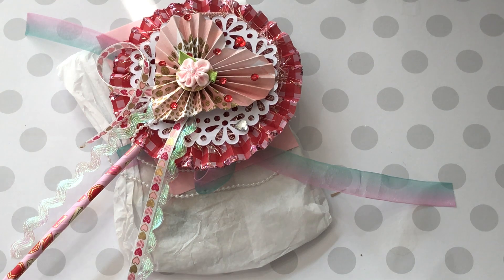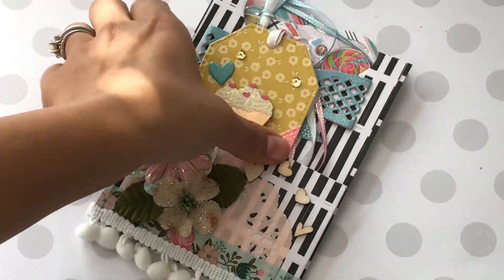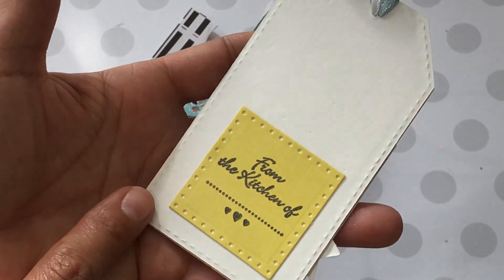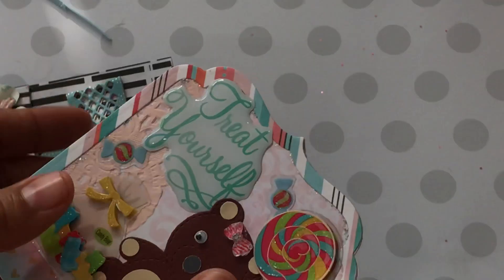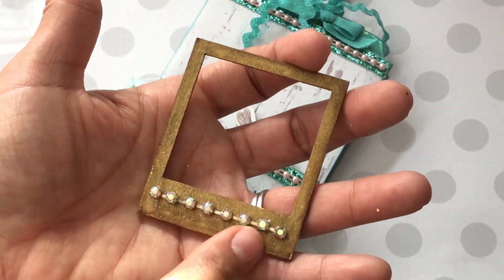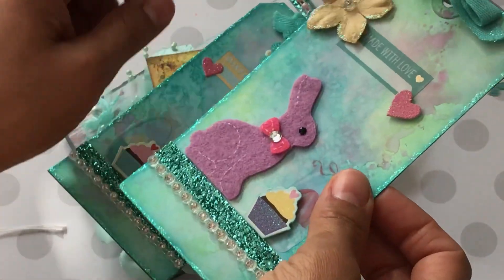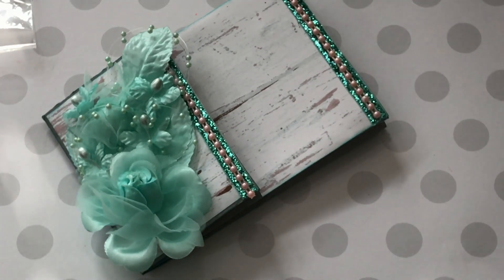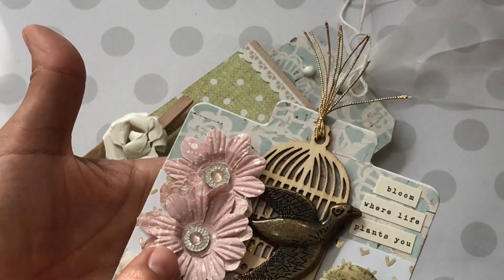Subbie Challenge Entries 53, 54, 55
More challenge entries!! YAY!! Show these ladies some love and leave them a comment!! Hugs, Erica

Paula Johson

Lillian Guerrero

 Mailing Address
Erica Fields
5200 Dallas Highway
Suite 200-246